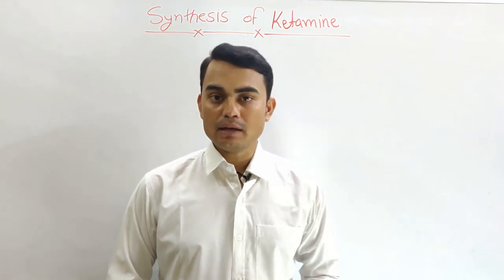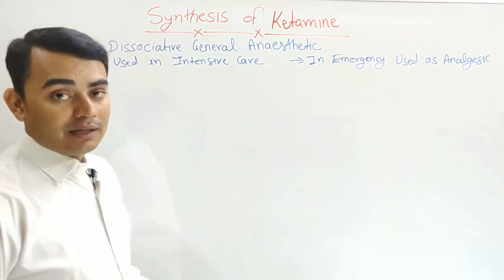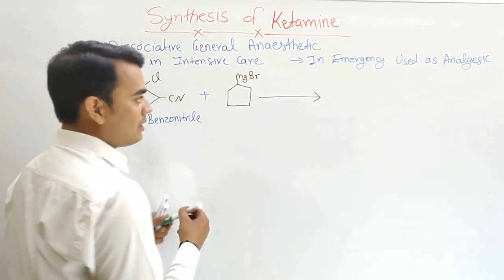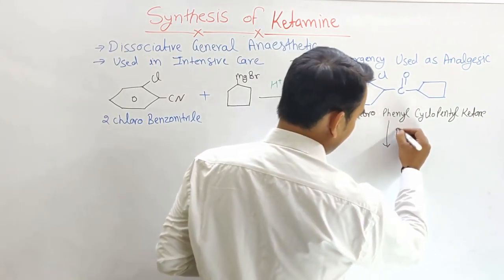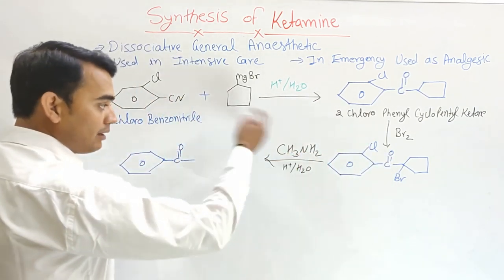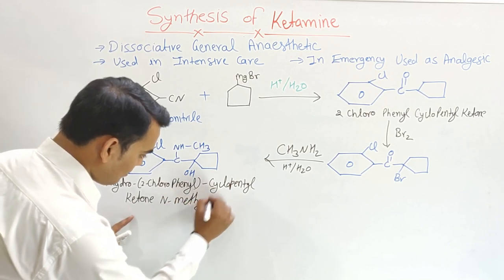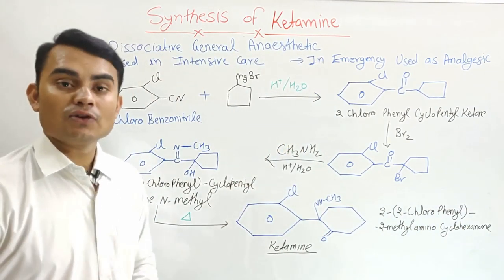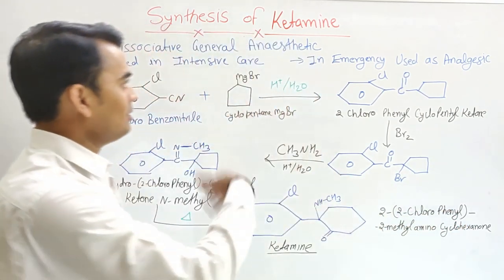SYNTHESIS OF KETAMINE | MEDICINAL CHEMISTRY | GPAT-2020 | B.PHARM-4TH SEM